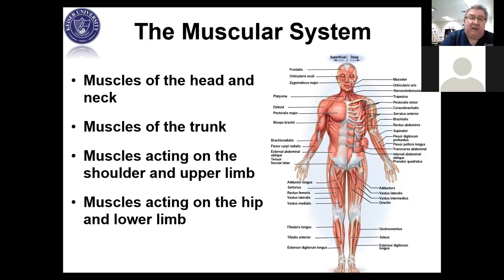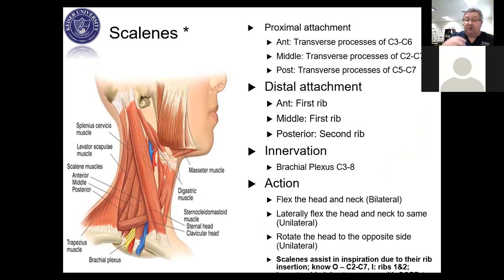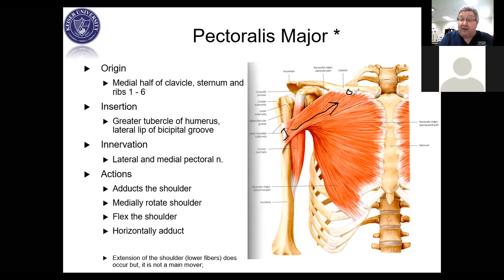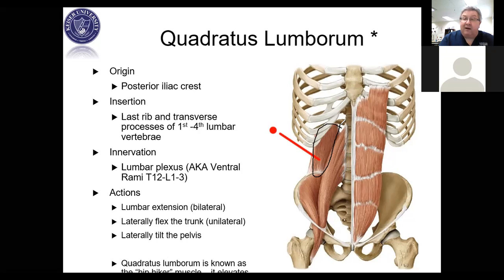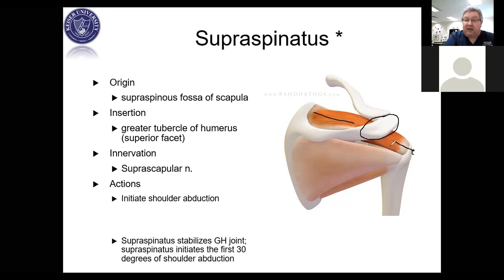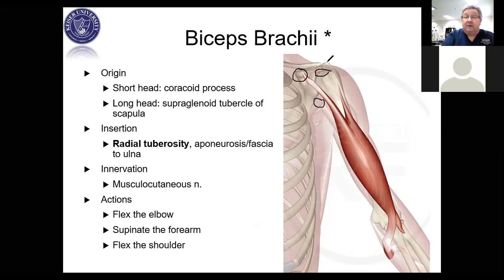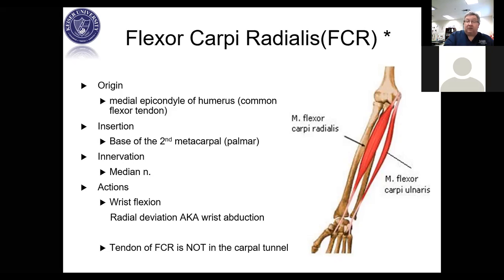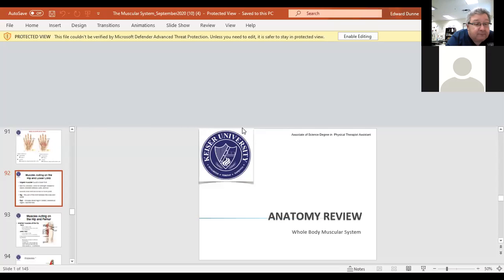Introduction to PTA Review 13 - Muscles 1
This video returns to the review of the muscles. Videos 13 and 14 go over the muscles that will be on the practical as well as the origins, insertions, actions, and innervations of all the muscles required of a student physical therapist assistant